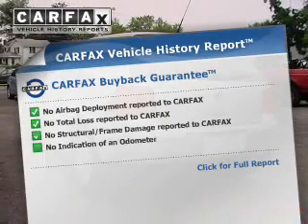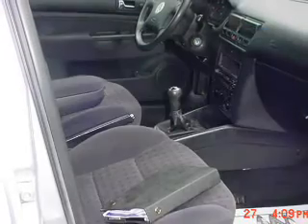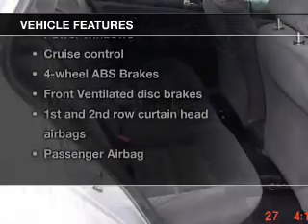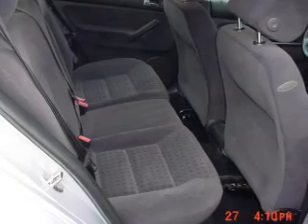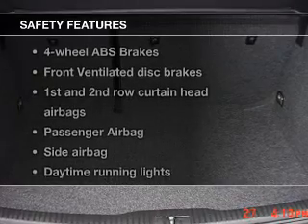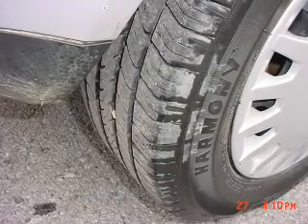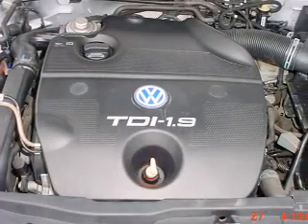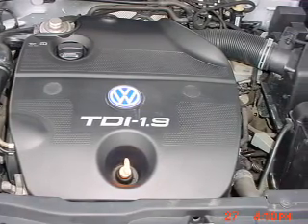2001 Volkswagen Golf - Waterloo NY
Year: 2001
Make: Volkswagen
Model: Golf
Trim: GLS TDI
Engine: 1.9 liter inline 4 cylinder 8 valve
Transmission: Manual
Color: Silver
Mileage: 94001
Address:
685 Waterloo Geneva Road